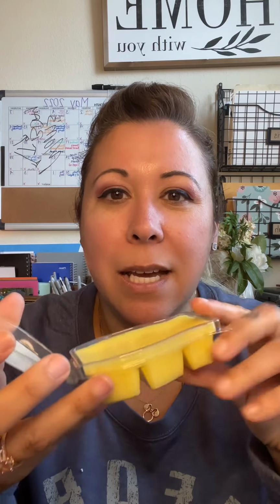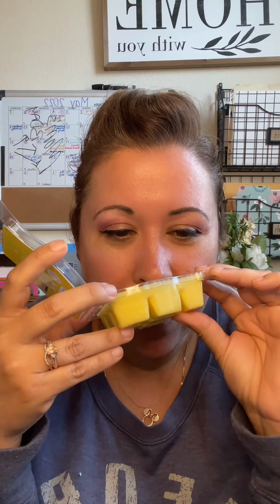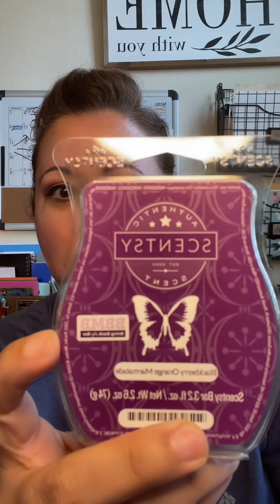BRING BACK MY BAR WINNERS First Sniffs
Hello everyone, it’s Sarah! Today’s video is a Bar by Bar first sniff review of EVERY Bring Back My Bar winner for June 2022. These were voted on by Customers, Consultants and Fans for a chance to have them rereleased for a limited time. Here I smell them all for the first time and give you my opinion as well as the official scent description as written by Scentsy. Join me!

I am an Independent Scentsy Consultant from California and have been a lover of all things home fragrance and bath/body since I first walked into the Victoria’s Secret in my local mall many many years ago, remember Pear Glacé?